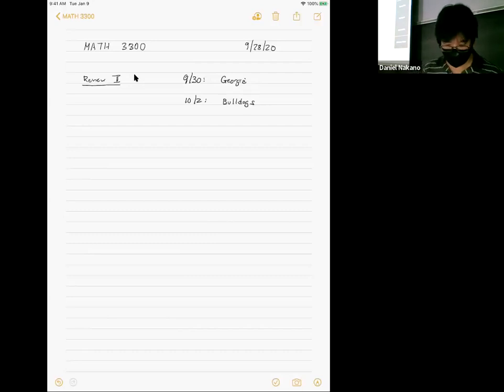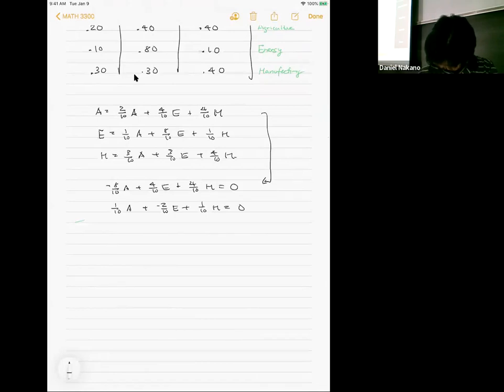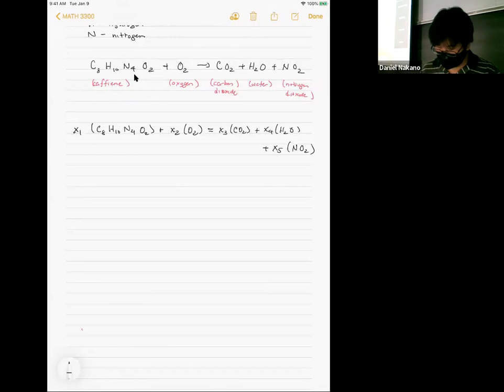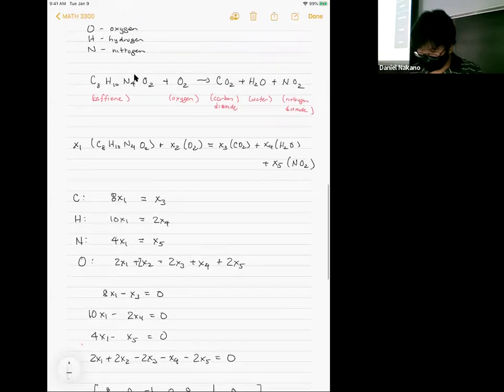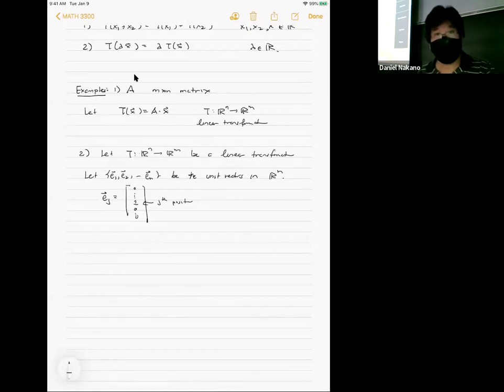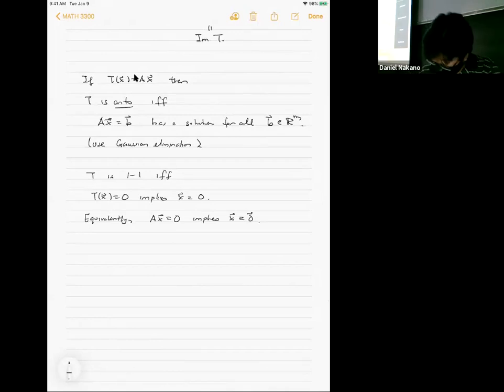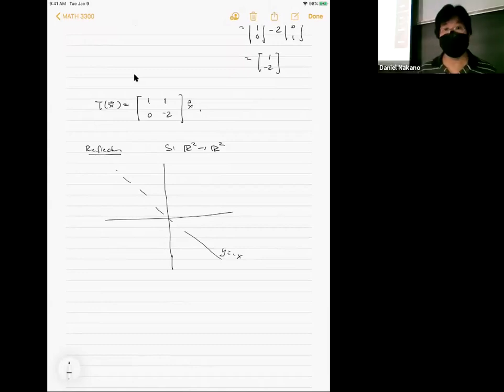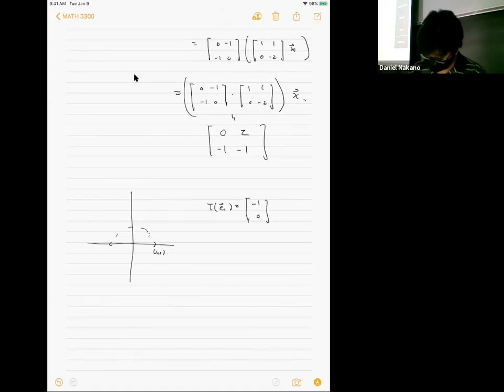Math 3300 [9-28-20]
Review for Midterm 1: Part II